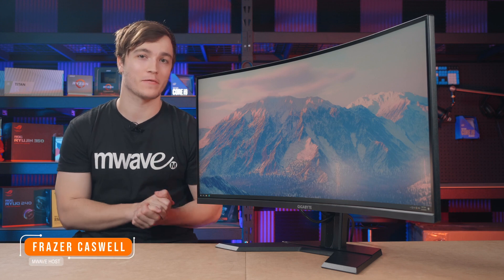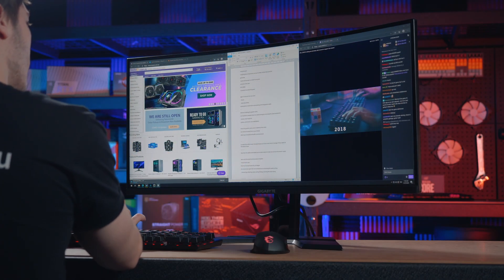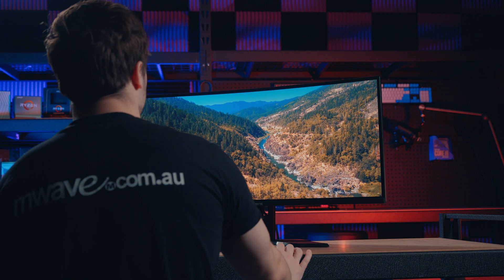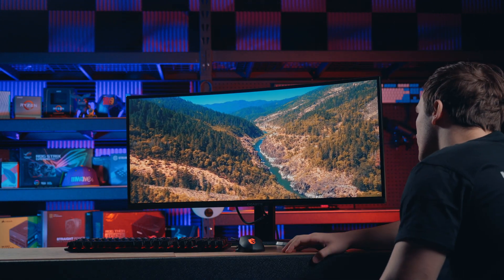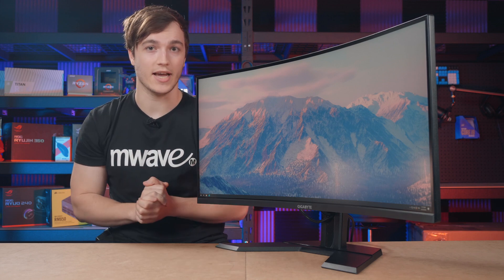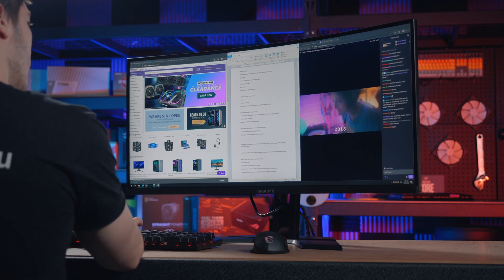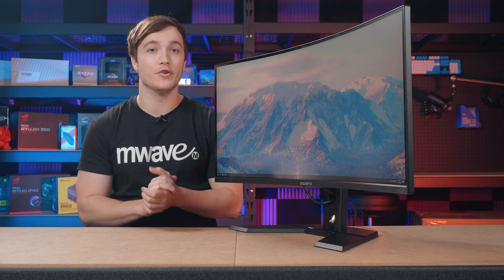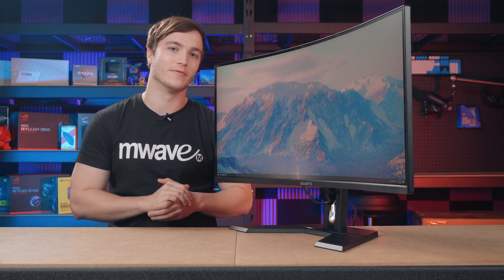Gigabyte G34WQC Ultrawide 144Hz 34" Monitor Overview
In this video, Frazer Caswell introduces the Gigabyte G34WQC and gives us an overview of its main features.

Error in the title at the beginning. This should say "Gigabyte G34WQC Ultrawide 34 Curved". We apologize for the mistake.